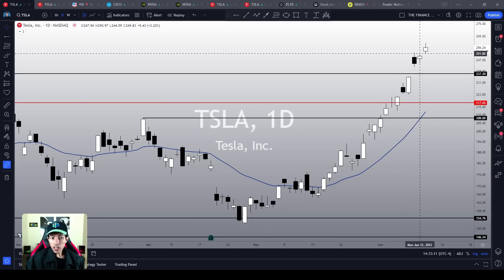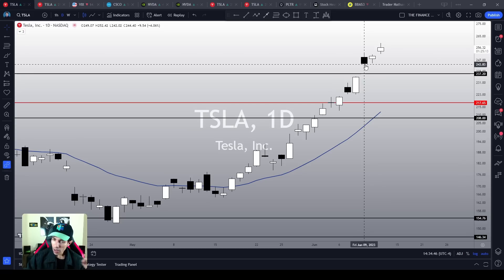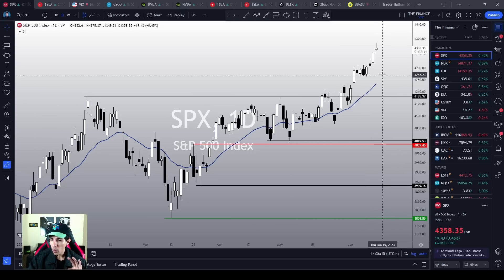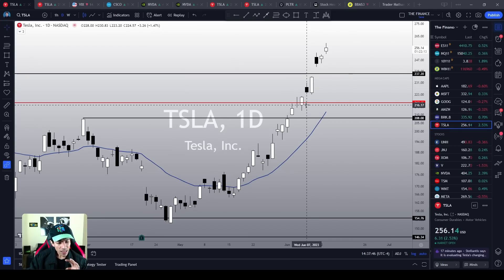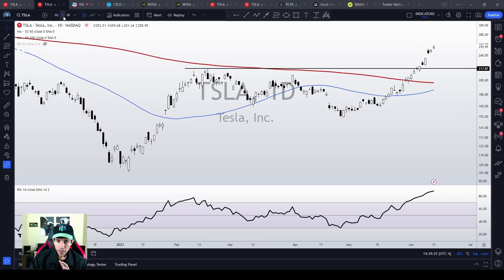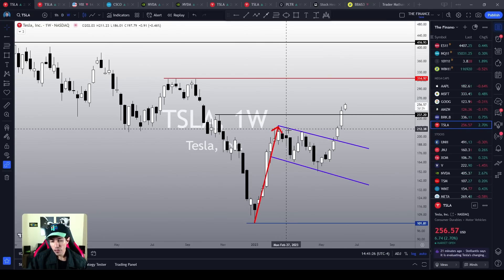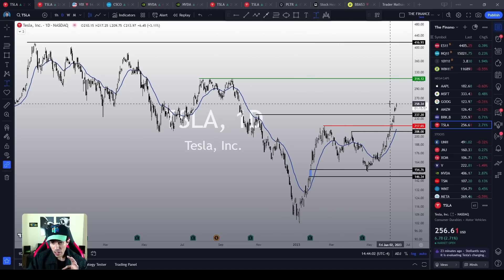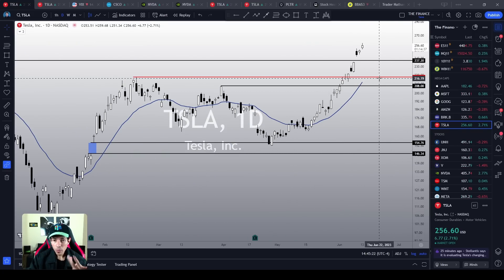🔥 TESLA STOCK | Destroying All Bearish Patterns!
TSLA stock is destroying another top signal, another bearish pattern, indicating that no, this bull trend is not over yet. So now, there is not even the slightest indication that TSLA can correct. What is even more striking is that as TSLA stock continues to rise, its support levels are also moving higher, so even if there is a pullback, there are multiple support levels to hold the price, making it extremely difficult to reverse the bull trend. Remember that pullbacks are different from reversals. While a bearish reversal is an opportunity to sell, a pullback is an opportunity buy at a discount, near a support level, when the risk reward ratio is most appealing.